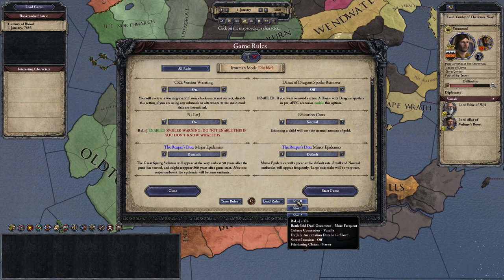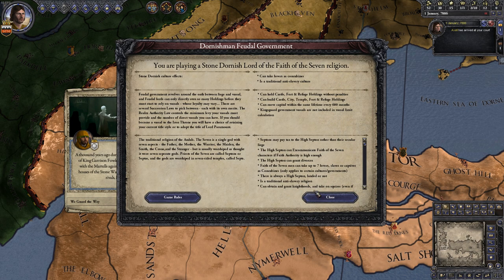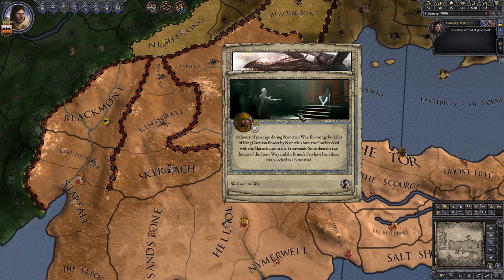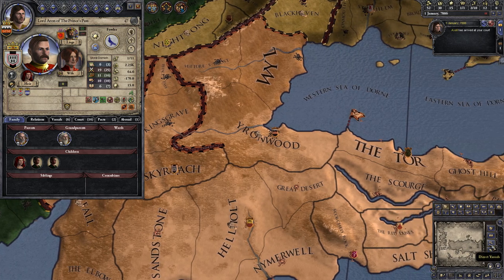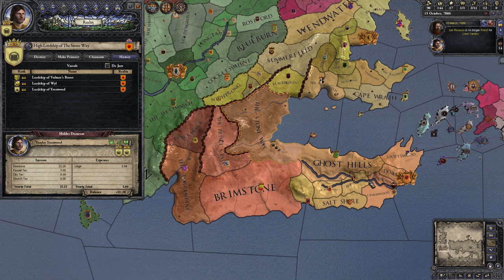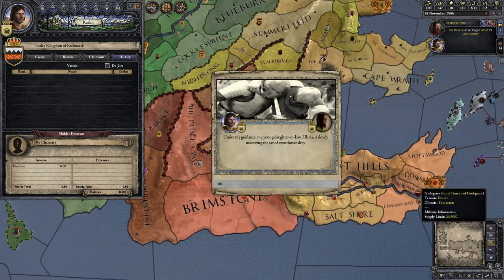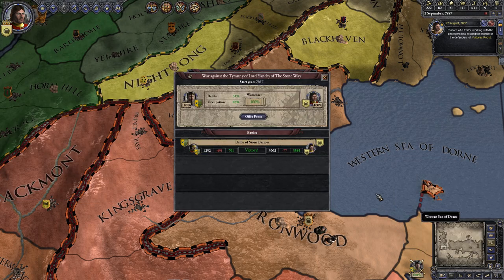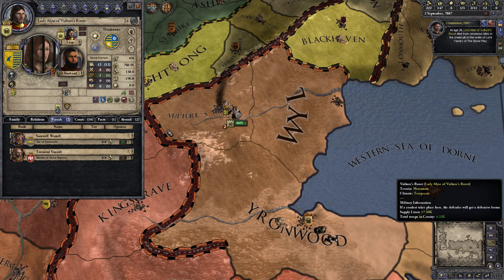Lets Play Crusader Kings 2 | Part 1 | Game of Thrones 1.4.1 | House Yronwood | We Guard the Way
we will take back whats our